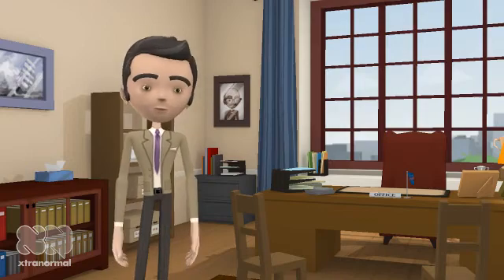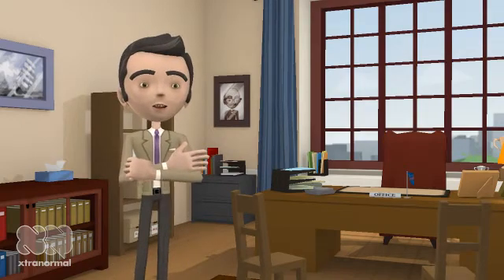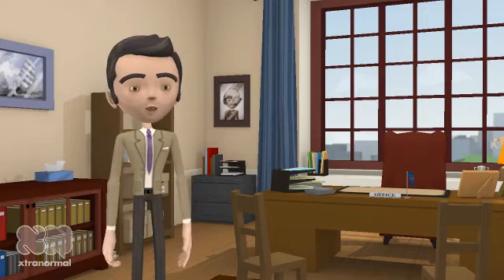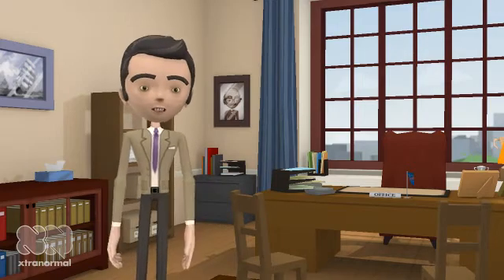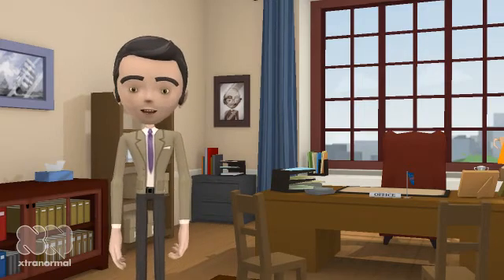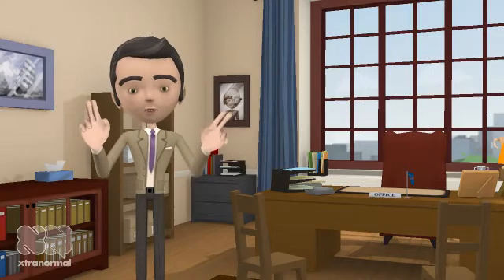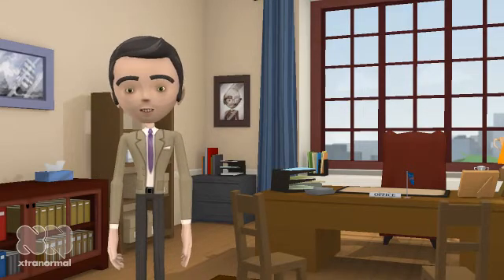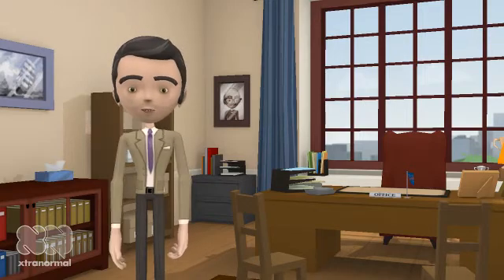Lev Vygotsky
Lev Vygotsky's Sociocultural Theory